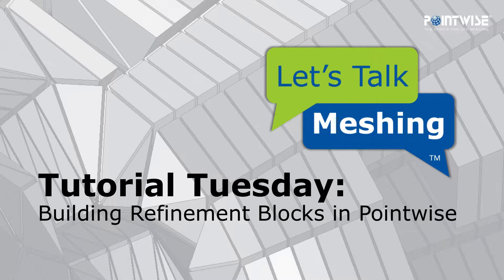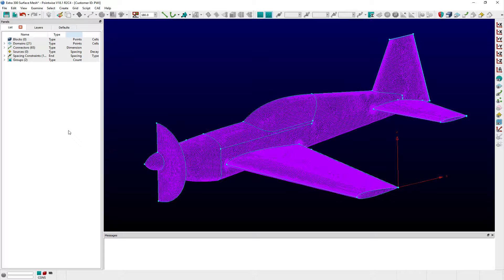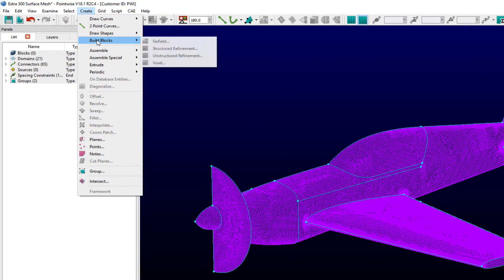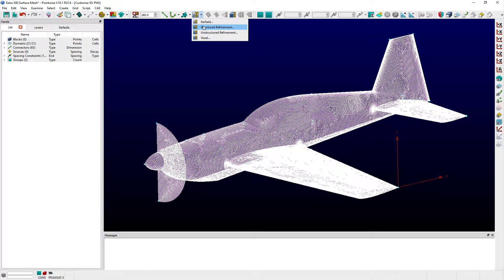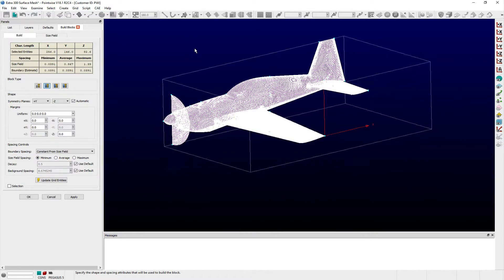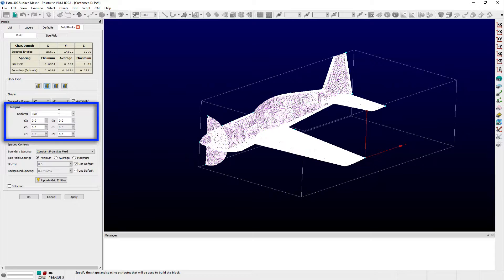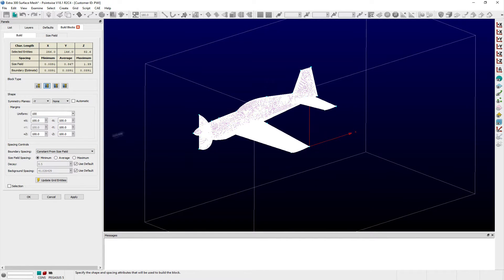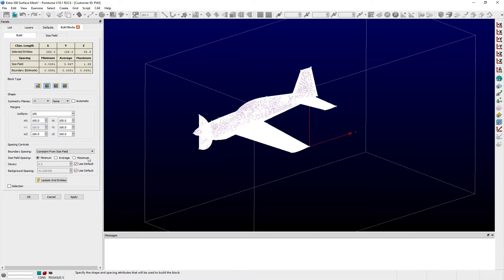Building Refinement Blocks in Pointwise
In this video we demonstrate how to quickly create grid refinement blocks used for background or transition entities in overset grid topologies .